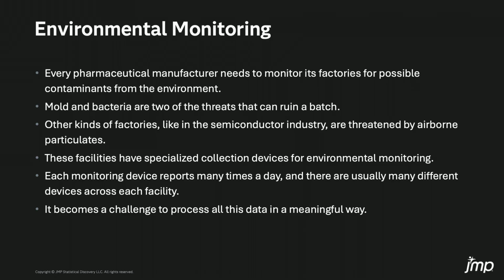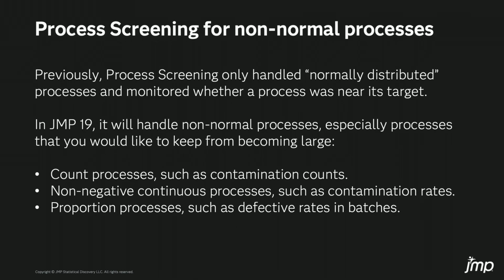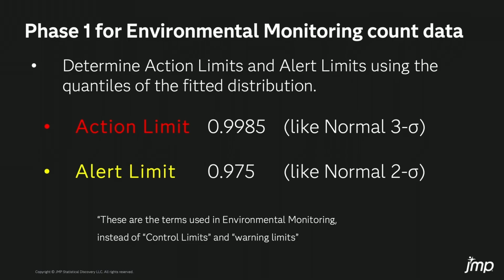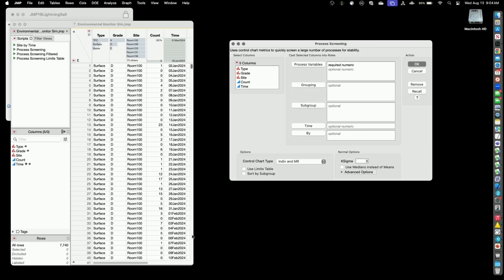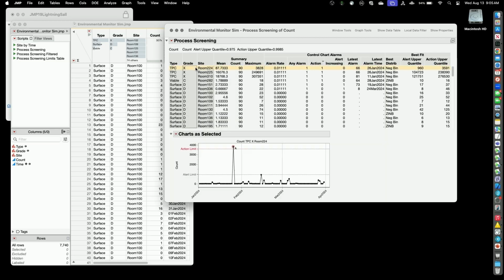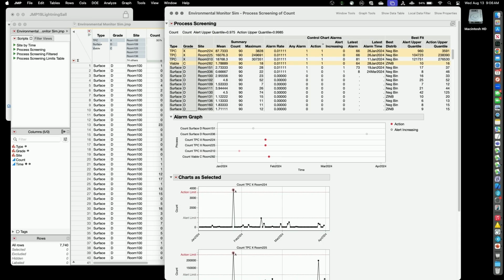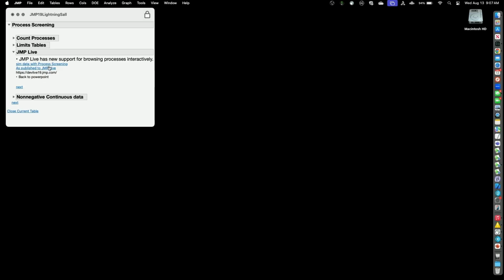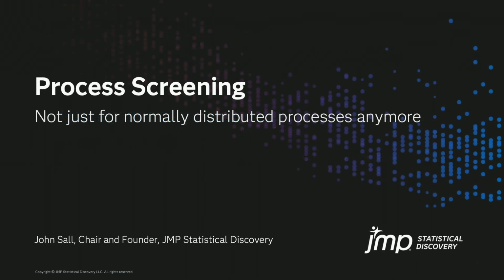JMP 19 Features Environmental Monitoring